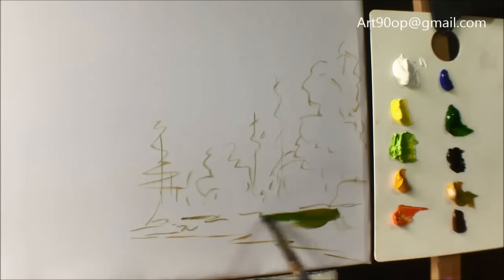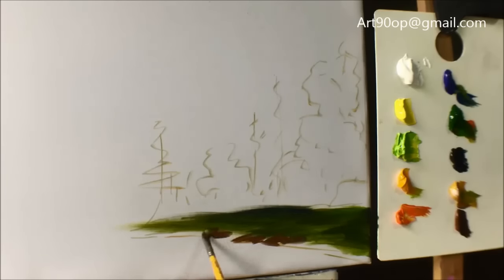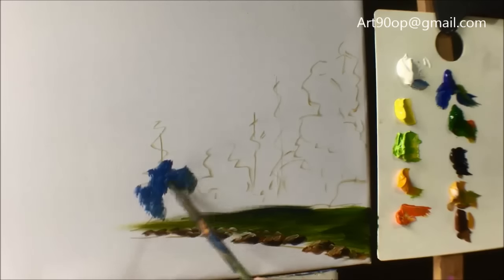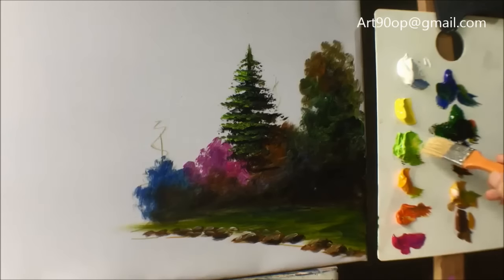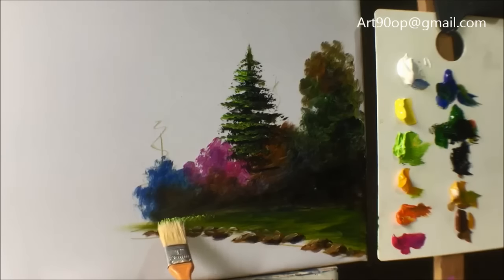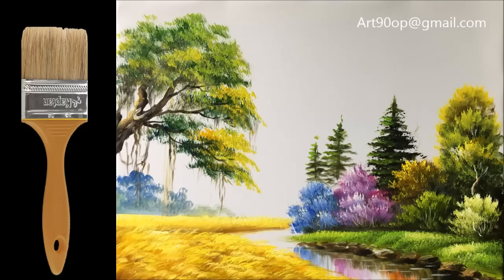Wide Paint Brushes - Acrylic lesson